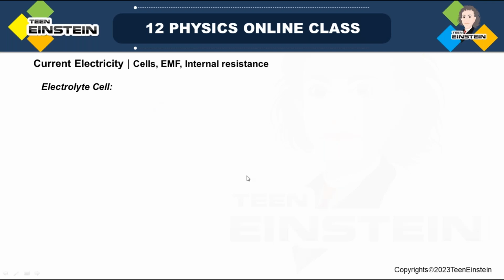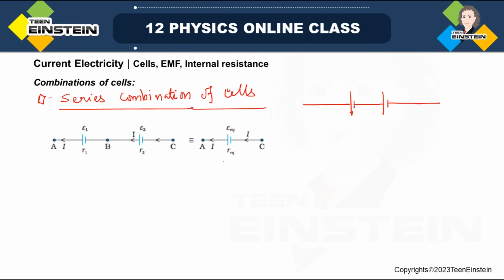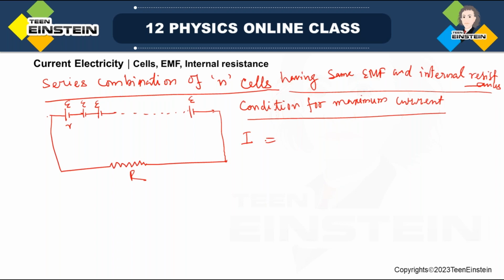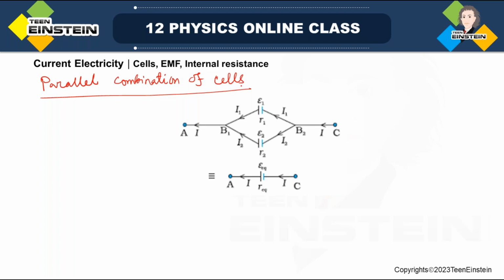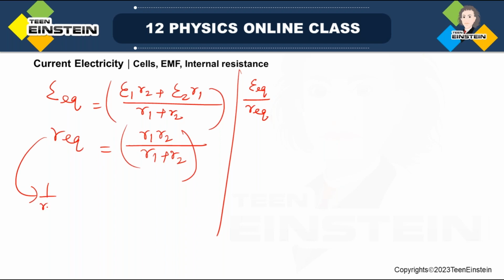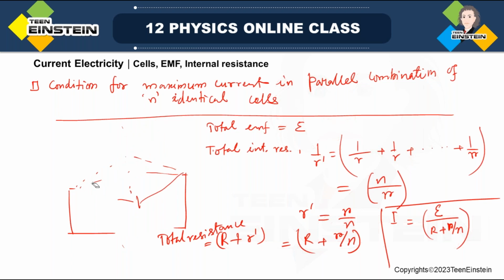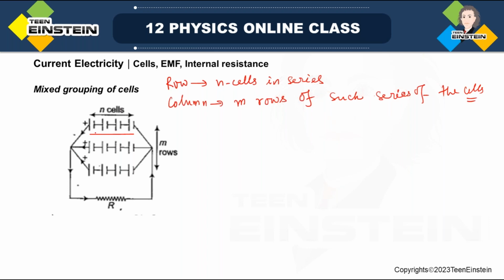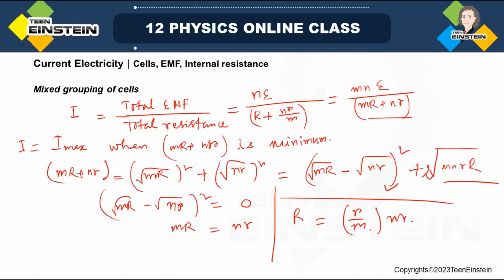TeenEinstein| NEET | IIT JEE | ncert | cbse | physics| Current Electricity | EMF | electrolyte cells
Ohm's Law
internal Resistance
electrolyte cell
electric current
electric current through solid condutor and drift velocity and relaxation time
charges in motion constitute an electric current
neet physics
twelfth Grade
neet, IIT and JEE Exam Preparation Videos
STEM Tutoring
ap-physics
class 12
class 12 physics
neet Preparation
ncert physics
cbse physics